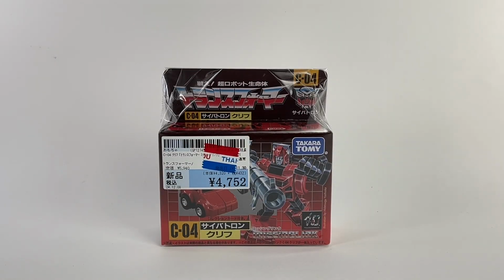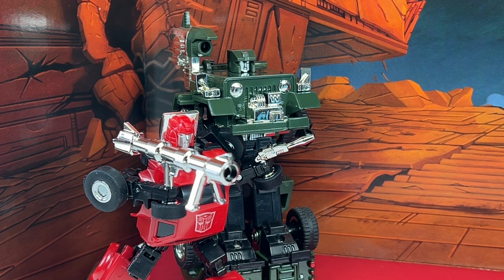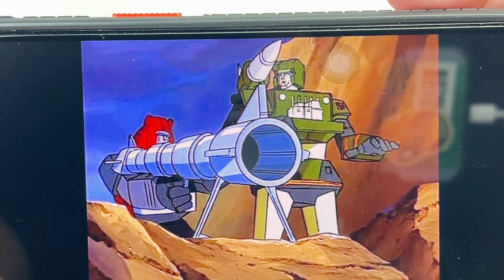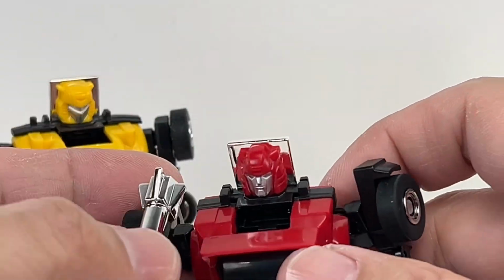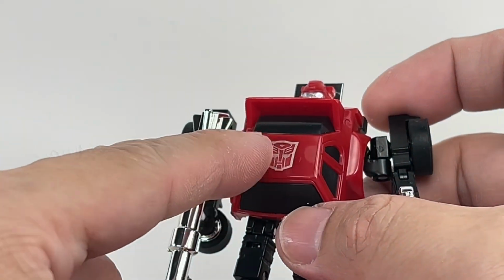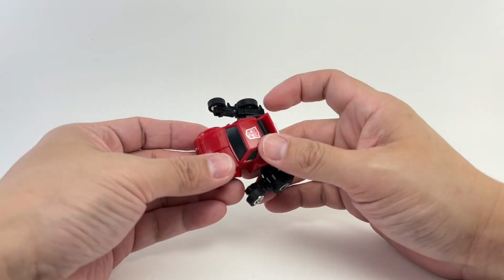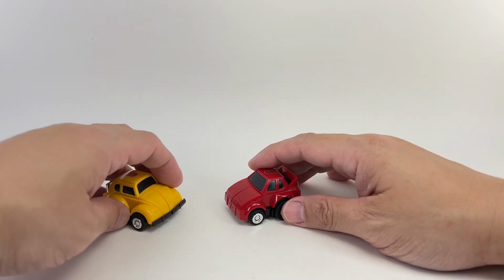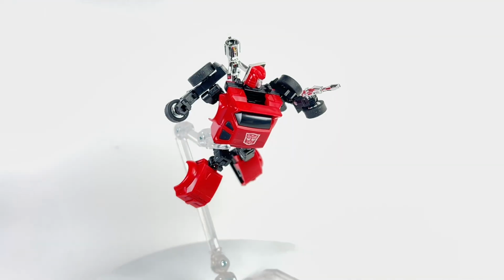All That CHROME !!! Transformers Missing Link G1 Cliffjumper Chefatron Review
All That CHROME !!! Transformers Missing Link G1 Cliffjumper Chefatron Review Bumblebee Hound